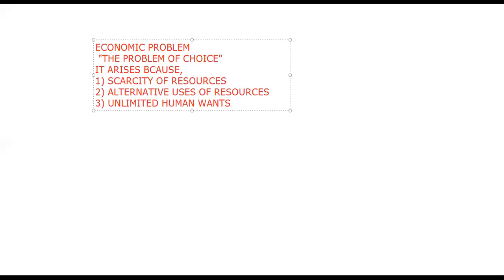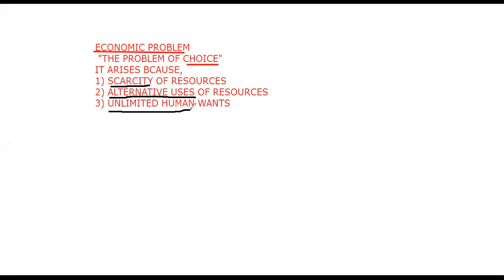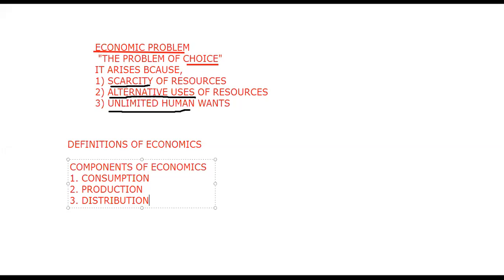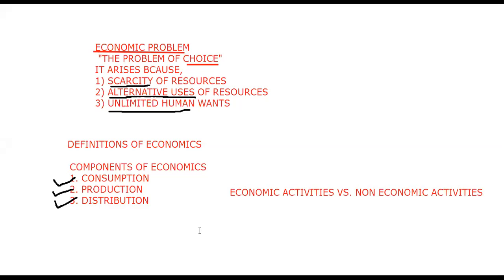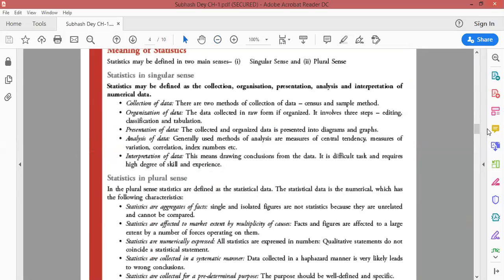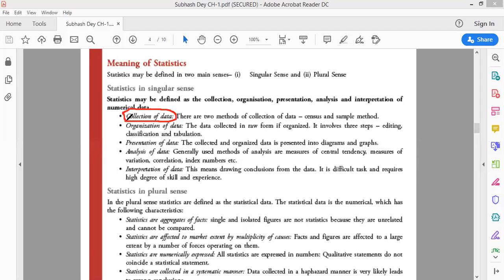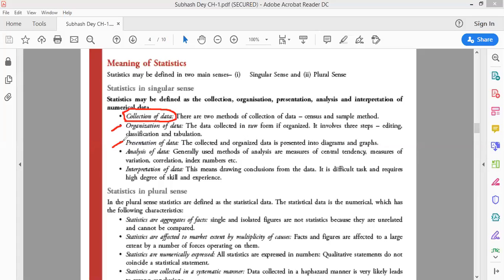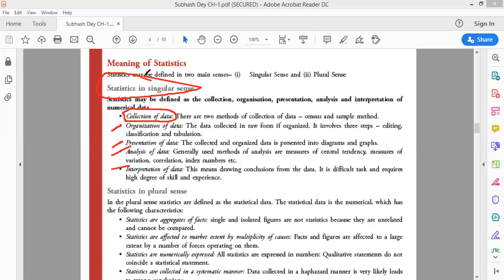LIVE TEACHING CLASS XI ECONOMICS STATISTICS IN SINGULAR